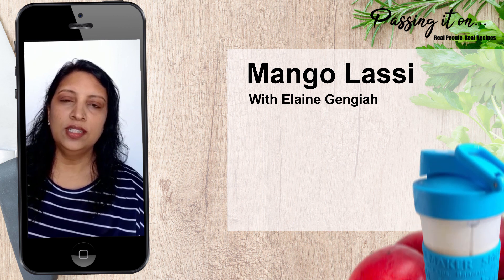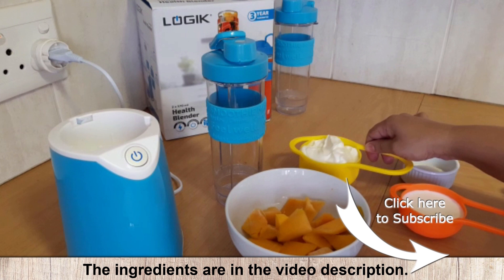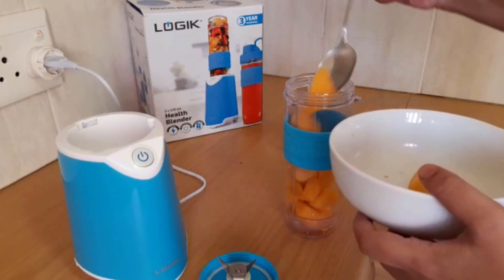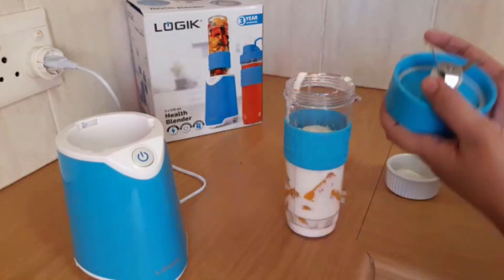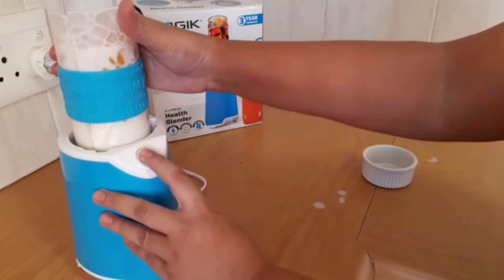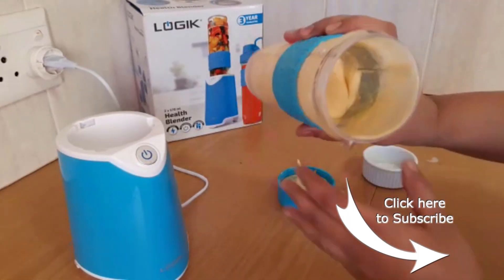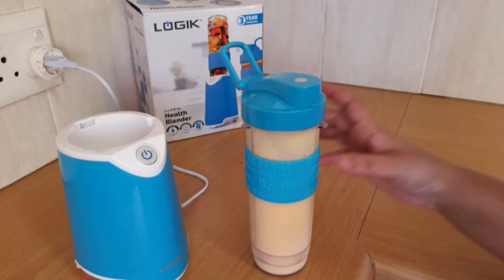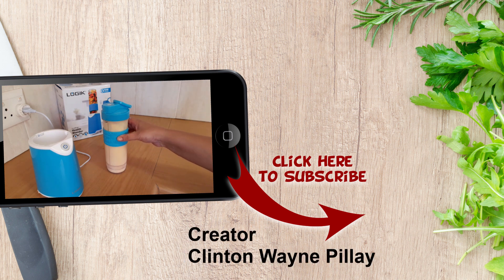Mango Lassi Recipe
In this episode, Elaine shows us how to make a quick and easy mango lassi using the Logik Personal Blender.

Ingredients:
1 large, stringless mango
1 cup, non-flavored yogurt
1/2 cup, milk
1 Tablespoon, sugar